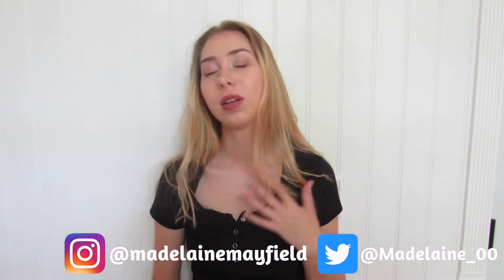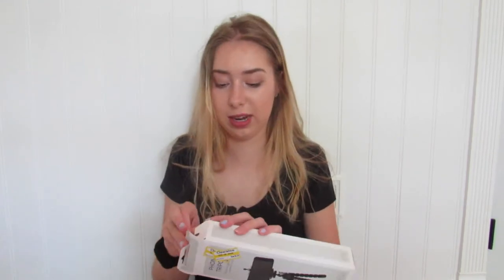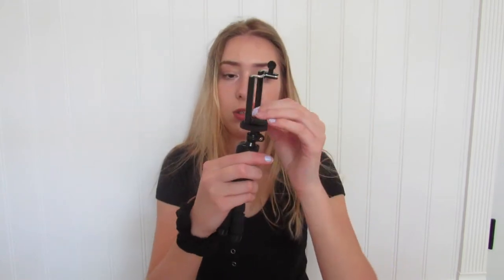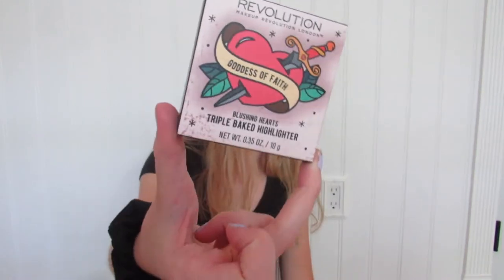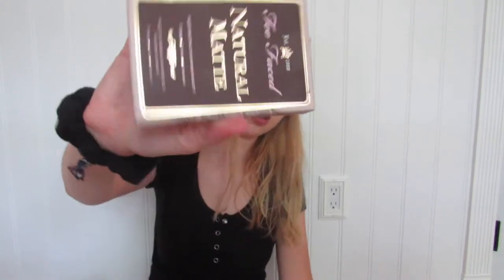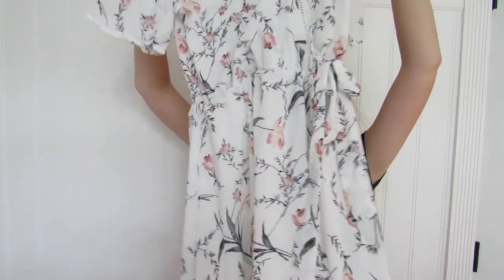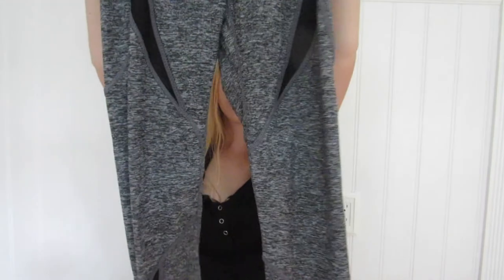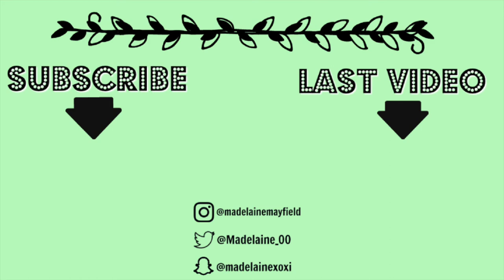TARGET CLEARANCE HAUL!! (and Marshalls TRY-ON)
Just decided to do a quick little mini haul, show you guys what I got from target and Marshalls.